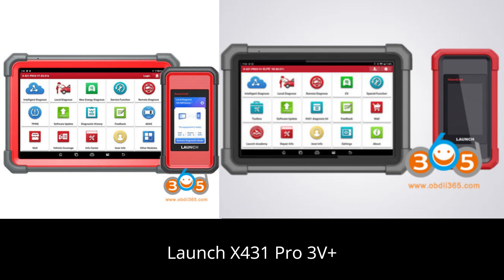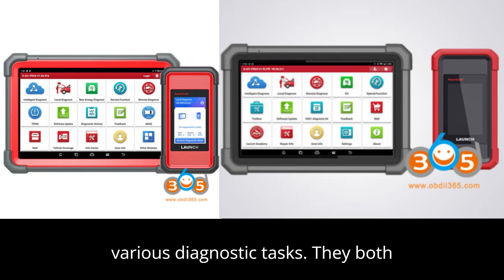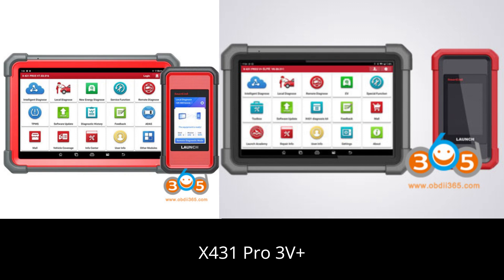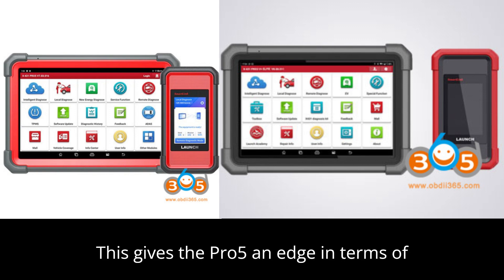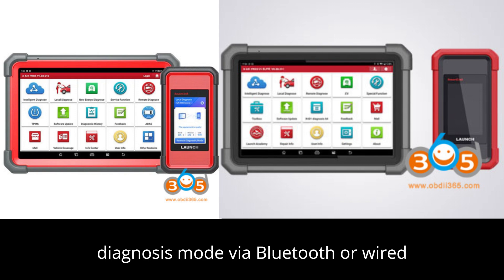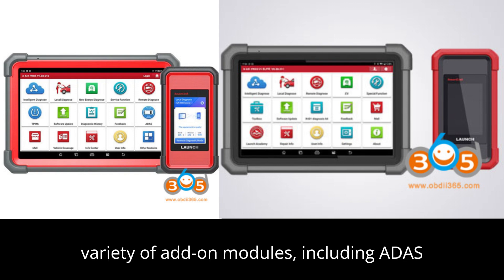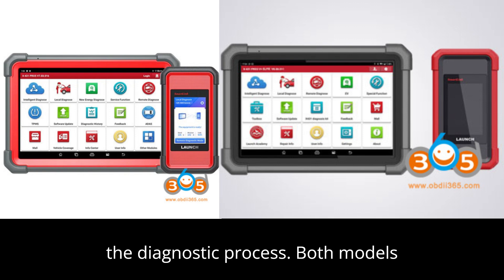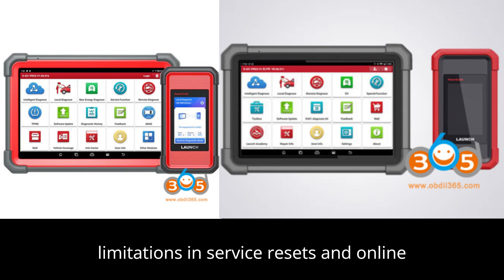Launch X431 Pro3 V+ Elite vs Launch X431 Pro5 Smartlink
In this video, we compare the Launch X431 Pro5 with SmartLink and the Launch X431 Pro3 V+ Elite, two top-tier diagnostic tools used by automotive professionals. Discover the differences in features, service reset capabilities, online programming support for Mercedes-Benz and BMW vehicles, and more!

🛠️ Key Highlights:
Service Resets: The Pro5 offers 50 service reset functions, while the Pro3 V+ Elite offers 37—learn what each tool can do.
Online Programming for Benz & BMW: The Pro5 takes the lead with online programming capabilities, which the Pro3 V+ Elite lacks.
Diagnostic Functions: Both devices offer full system diagnostics, ECU coding, and advanced testing options.
Optional Features: Both tools support ADAS calibration, TPMS, IMMO programming, and more with optional add-ons.
📊 Perfect for:

Pro5: Ideal for users working with Mercedes-Benz and BMW vehicles and those requiring more service reset functions.
Pro3 V+ Elite: A powerful general diagnostic tool for most vehicle brands, with fewer advanced service resets.